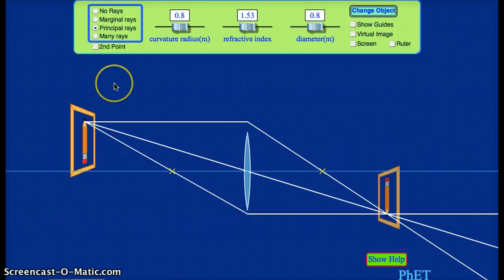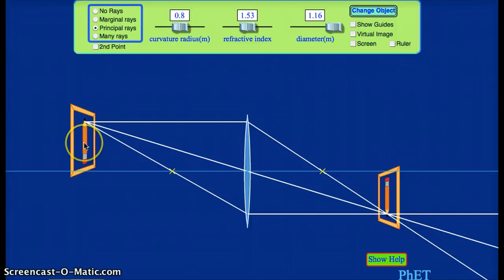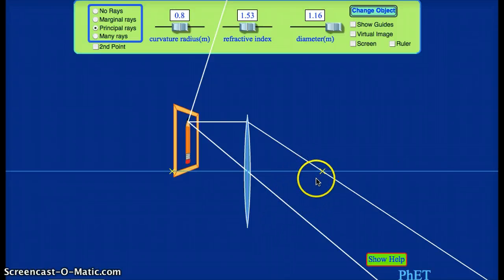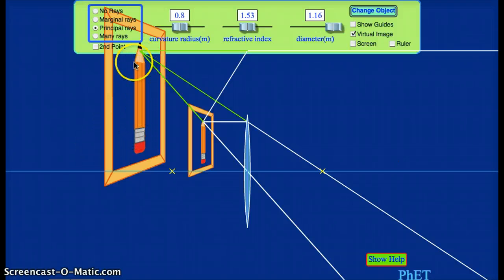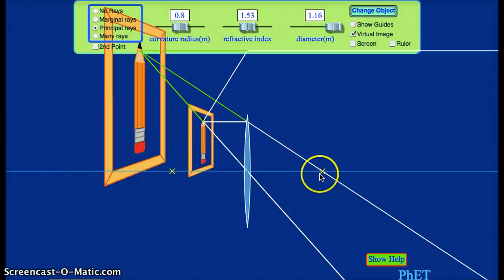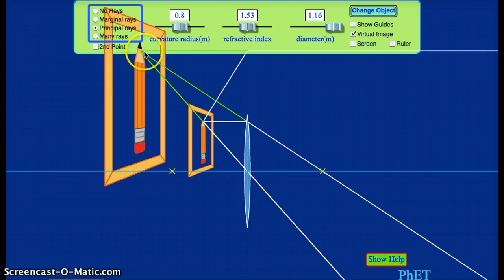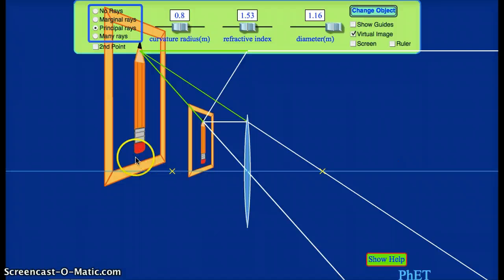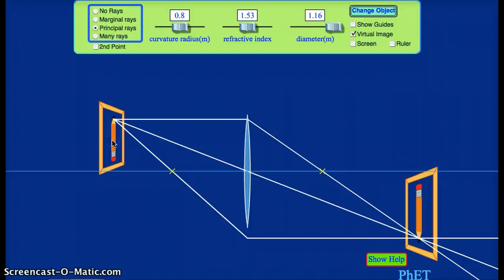Real and virtual images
Introduces the difference between real and virtual images formed by a lens. The simulation is available for free from the University of Colorado